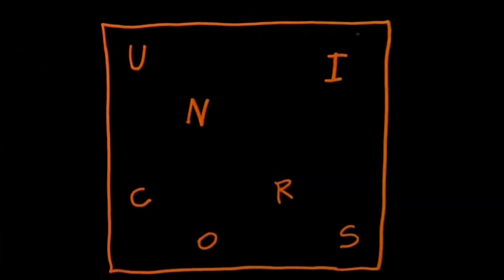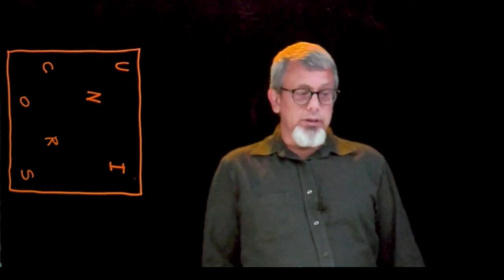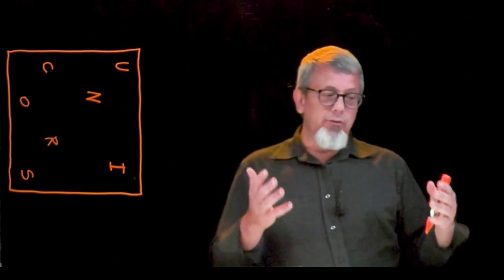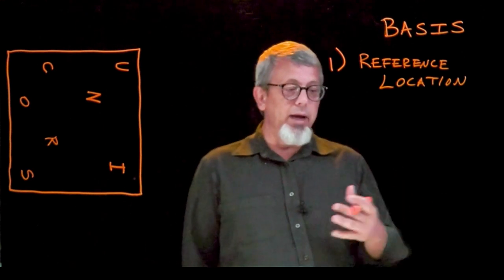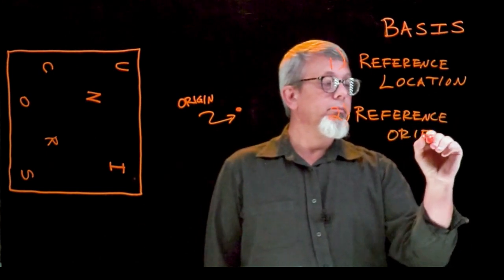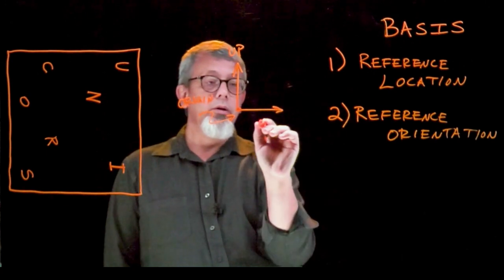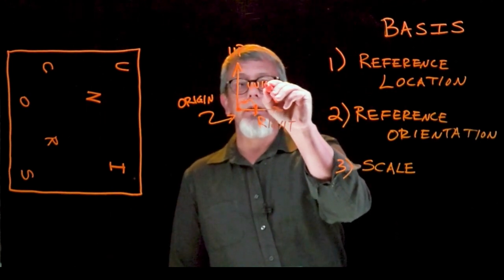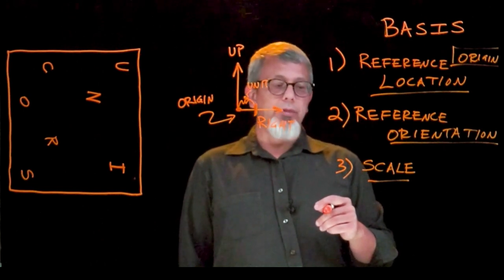Defining a Spatial Basis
Systems describing locations in space have a set of common elements.  Dr. Love describes the elements for defining a spatial basis.

Excerpted from Dr. Garrett Love's class on Aerospace Engineering at NCSSM.